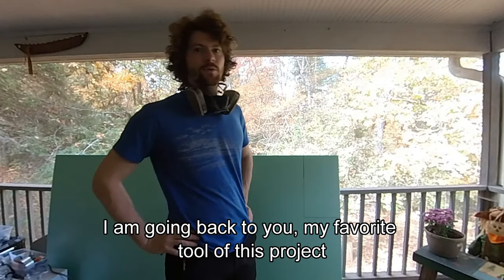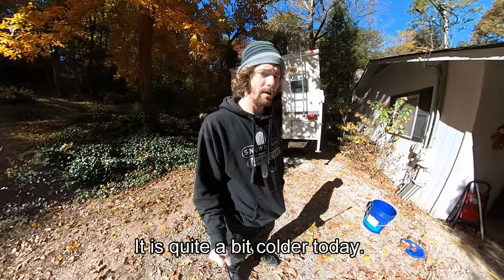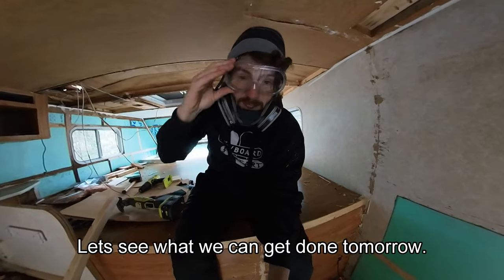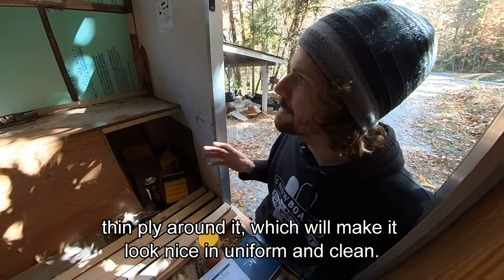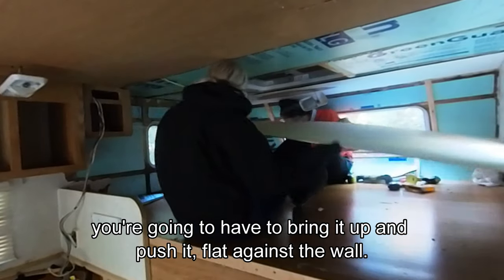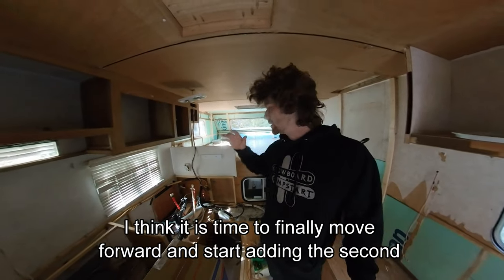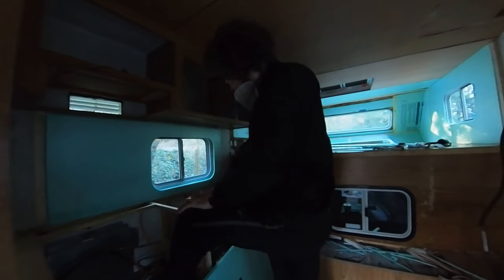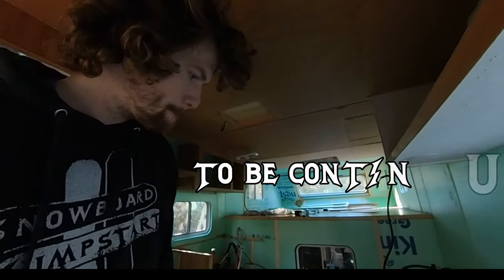DIY Truck Camper Insulation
In this episode, we make sure the camper is winter ready by adding as much insulation as possible. Can you really have too much insulation?! Find out on this episode of the Wild Wynns.